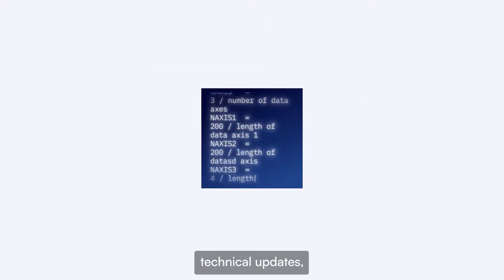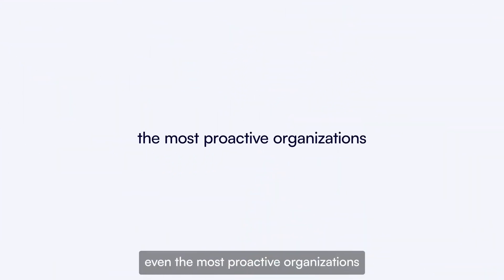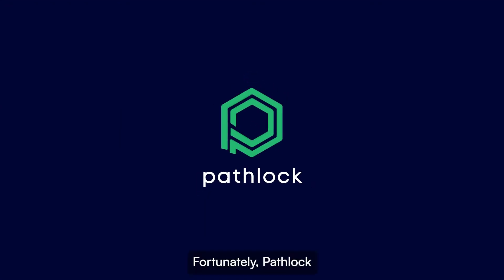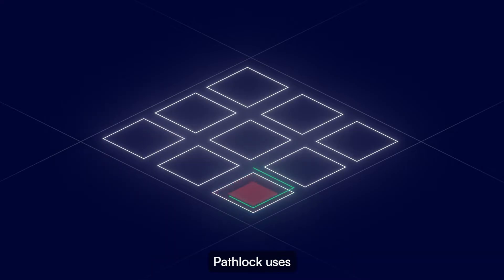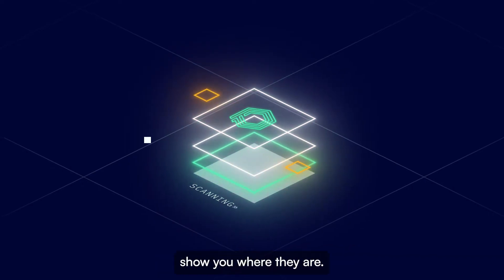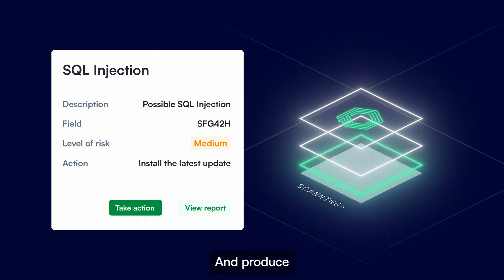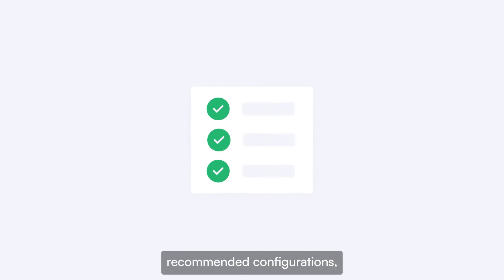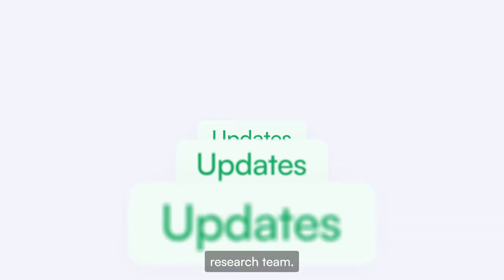Vulnerability Management from Pathlock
Pathlock’s Vulnerability Management solution combines visibility with context so that those responsible for application security and compliance can quickly take action on the risks that have the greatest threat to the business and produce the documentation you need to prove compliance. Want to stay ahead of security issues and proactively patch your business-critical applications? Then take advantage of automated vulnerability management from Pathlock.